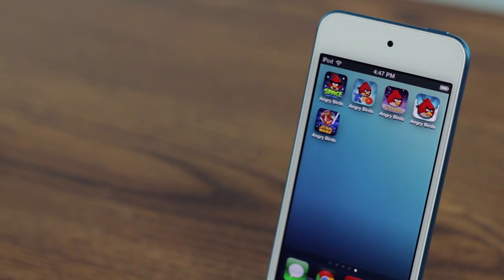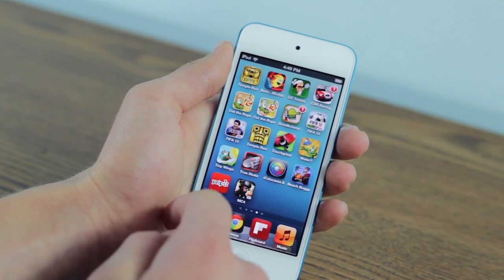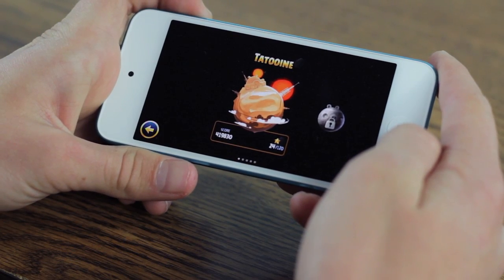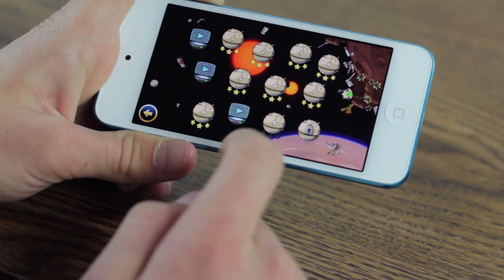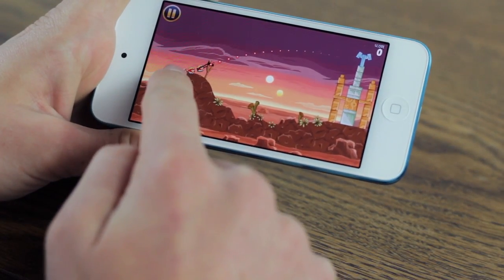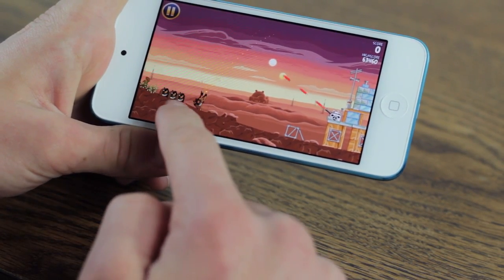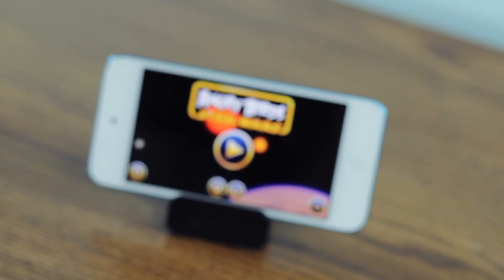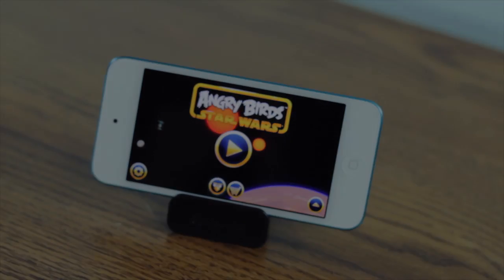Angry Birds Star Wars Edition Review